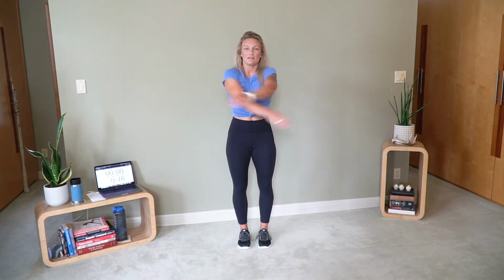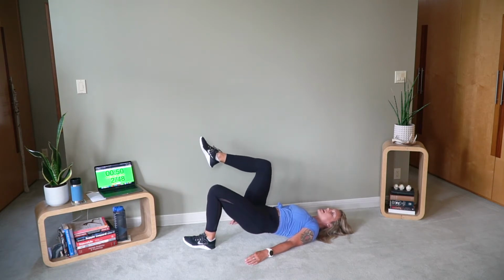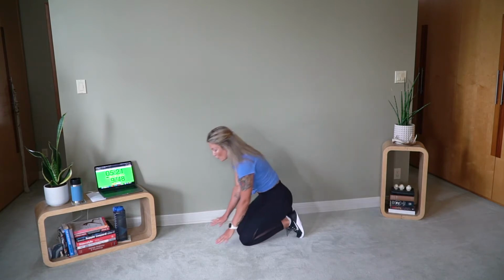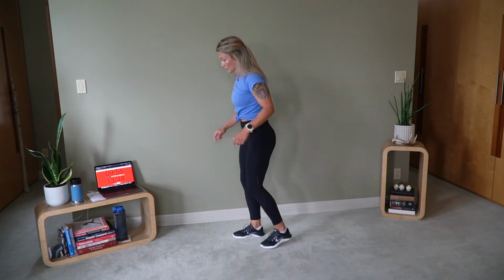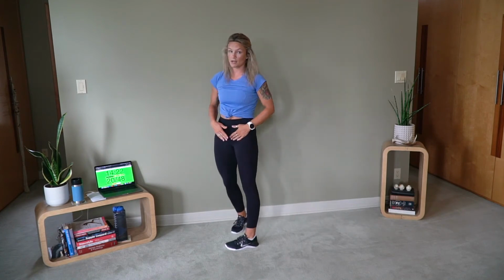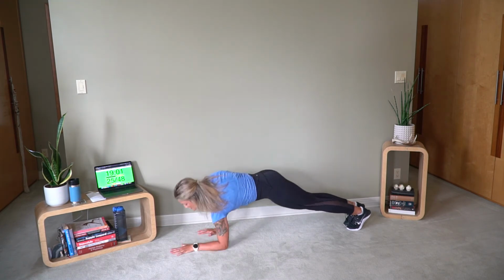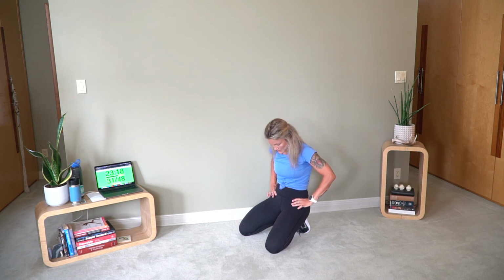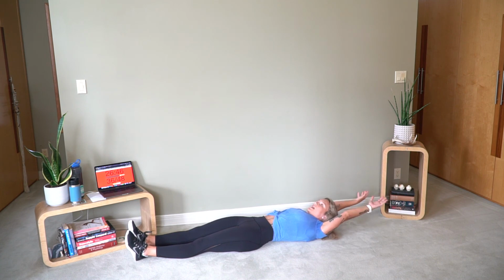30 MINUTE AT HOME CORE + STRENGTH // EQUIPMENT FREE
OUUUUU BABY. Happy Monday my salty friends! Ready for some A++ time under tension? Tempo and unilateral work? Maybe a few push ups?

This quick 'n breezy 30 minute workout will have you getting stronger and feeling amazing. No equipment necessary -- just your body and a mat. Adapt as needed! Enjoy xoxoxo